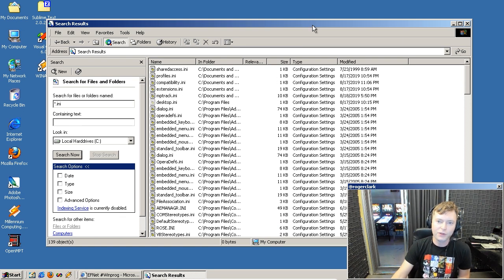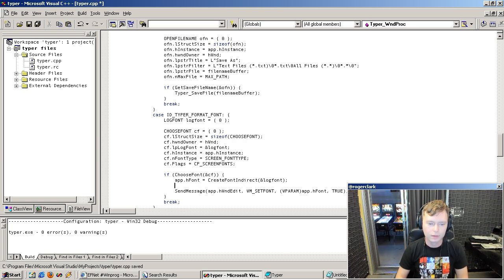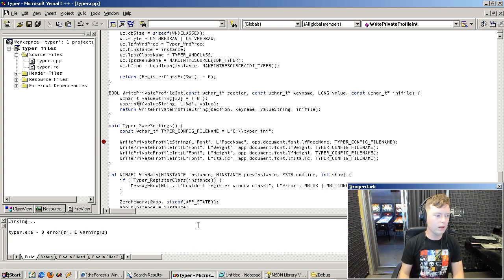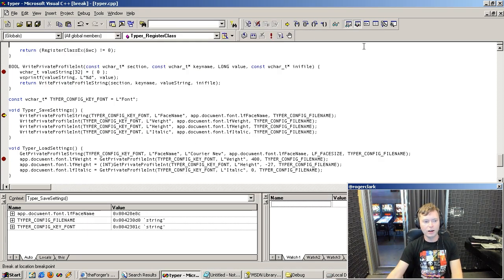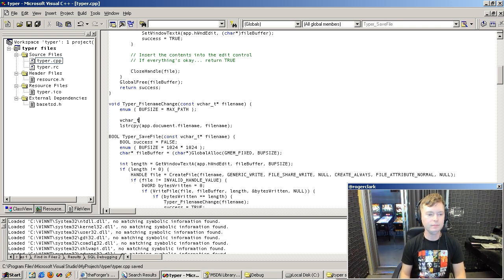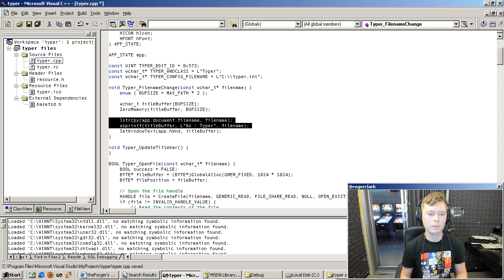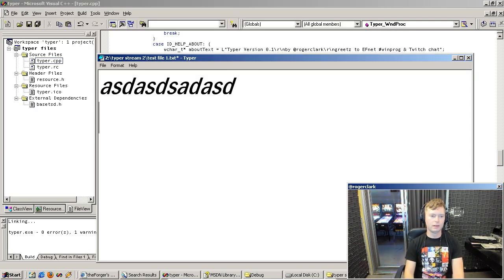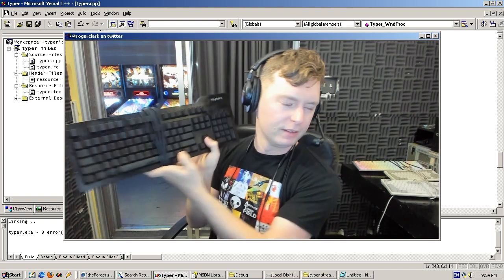Part 2 - How To Make Notepad on Windows 2000 - Millennium Computing - rogerclark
Part 2 of a video tutorial series where we build a simple Notepad clone on Windows 2000 using C and Visual Studio 6. In this episode, we store settings in .INI files and add a few more features to the application!

Topics discussed:
- Windows 2000 and classic operating systems
- .INI files and configuration file formats
- How to learn programming (or anything else)
- Mtn Dew VooDew